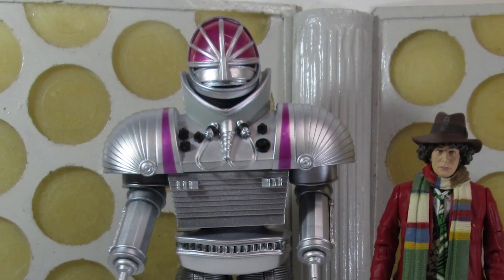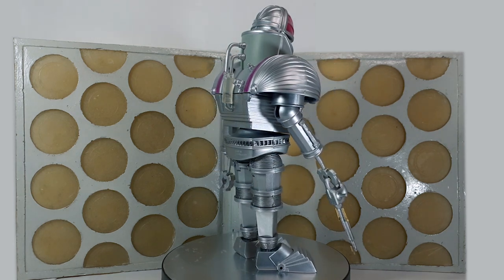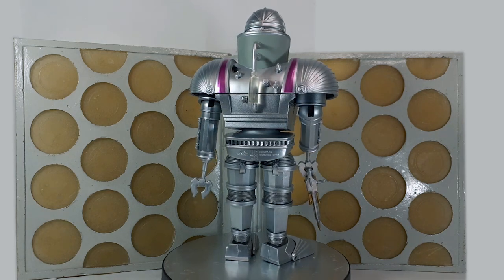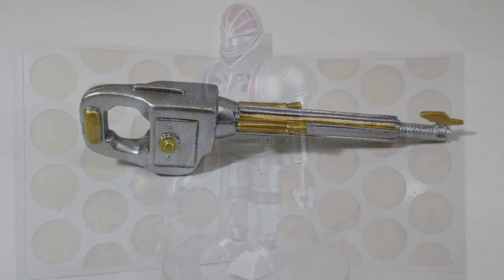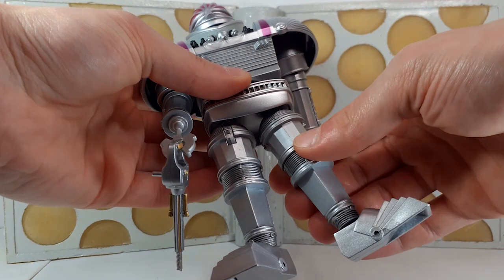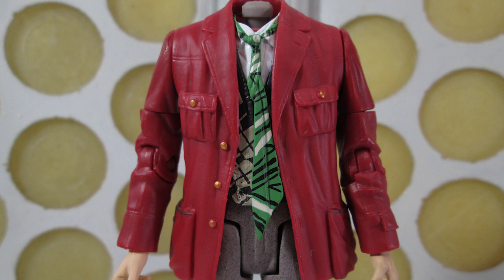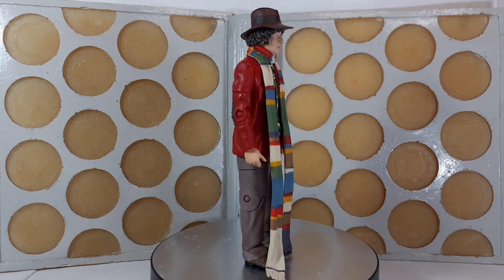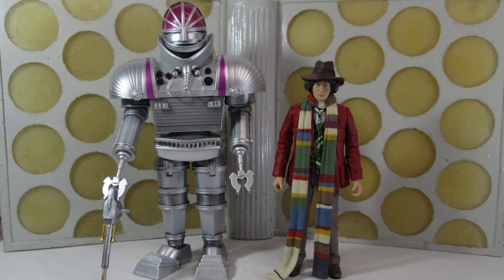Doctor Who: Robot Set Review - 4th Doctor and K1 Robot | B&M Exclusive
I take a look at the new and improved 4th Doctor and K1 Robot set from Robot, exclusive to B&M!